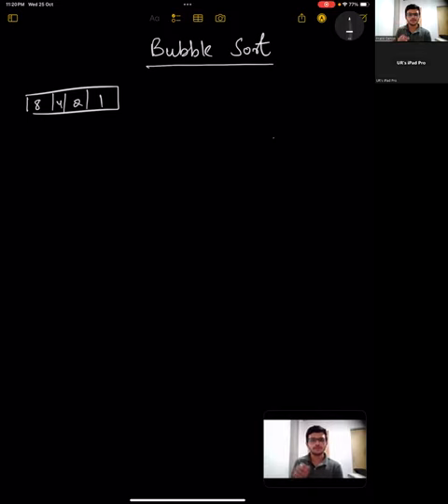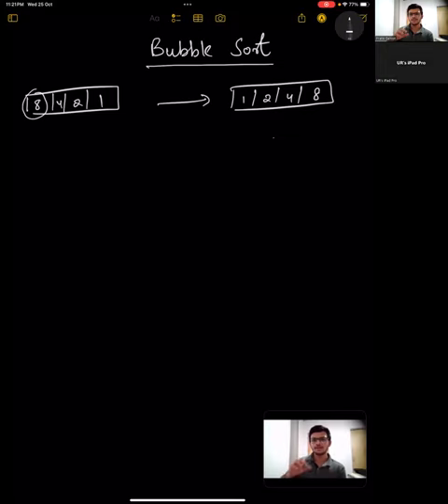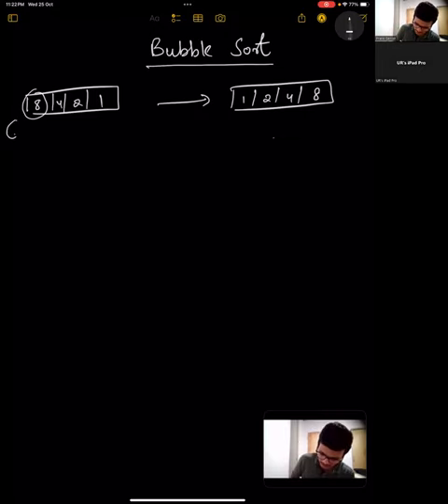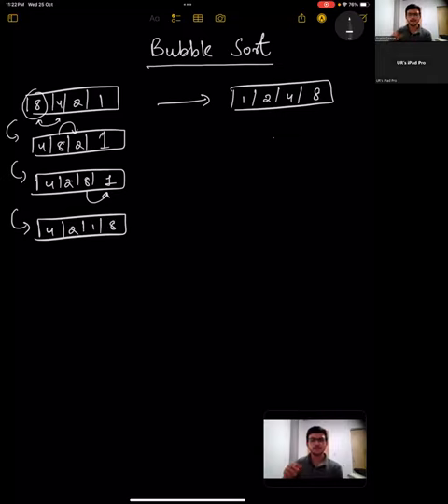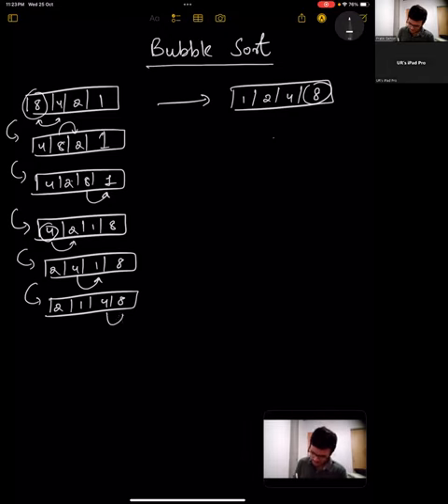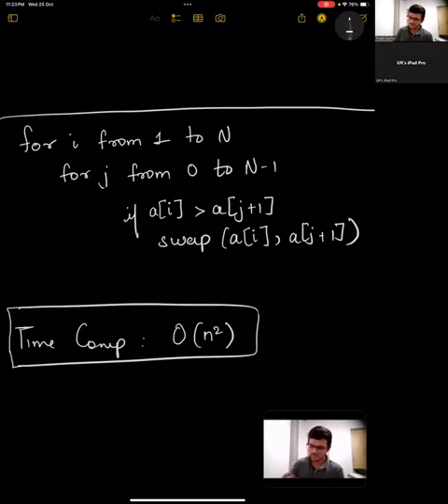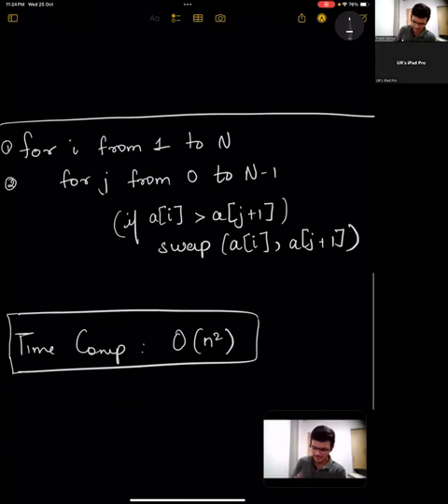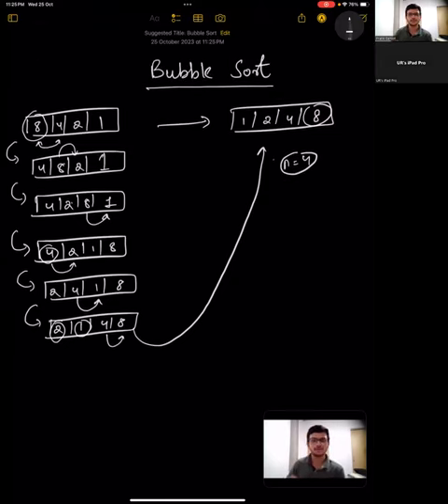Understanding Bubble Sort: A Simple Sorting Algorithm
Explore the fundamentals of the Bubble Sort algorithm, a straightforward sorting method. This tutorial breaks down the logic behind Bubble Sort, guiding you step-by-step through its process to help you grasp how it operates to arrange elements in a specified order. Perfect for beginners in algorithm learning or anyone looking to refresh their understanding of basic sorting algorithms.